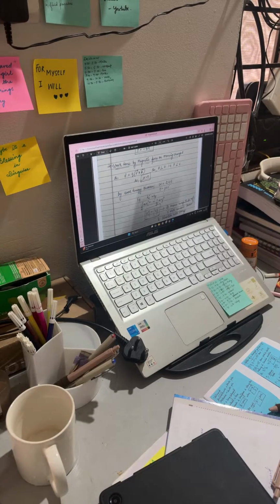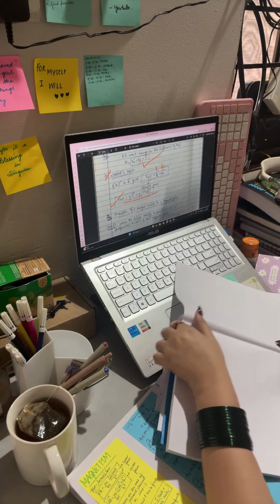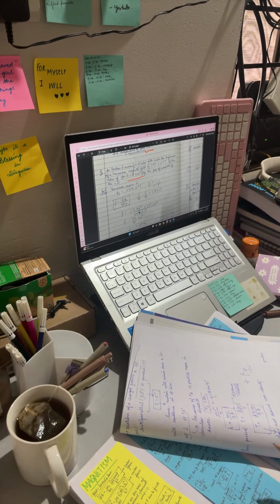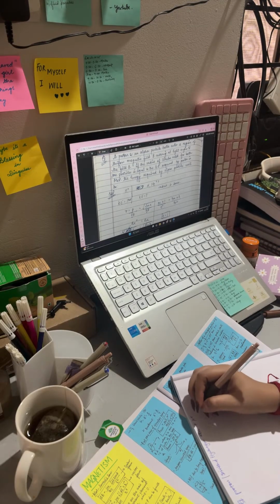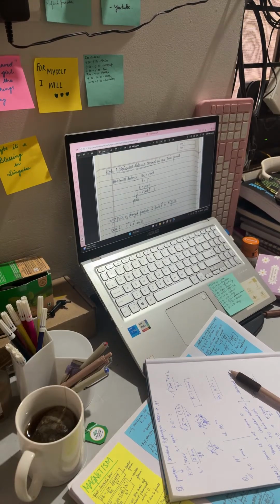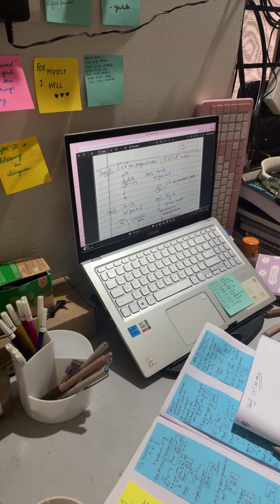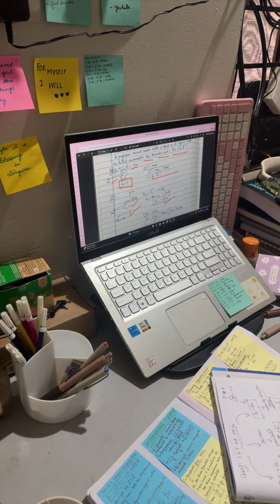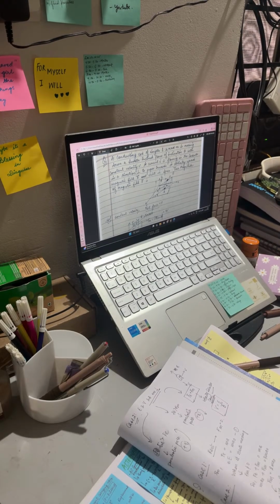Let’s revise together 🏊🏻‍♀️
Welcome to a calm, silent, and focused study space for ATC (AAI) exam preparation.

This live session is designed to help you revise ATC subjects daily while staying consistent and accountable — no distractions, no talking, just pure focus.

⏳ Session Style:
• 1 hour live
• Silent study (no talking)
• Minimal breaks
• Calm & aesthetic atmosphere

🎧 Use this live as your virtual study room.
Sit down, open your notes, and revise along with me.

Consistency beats motivation — one focused hour every day.